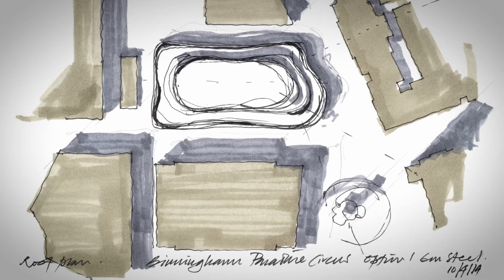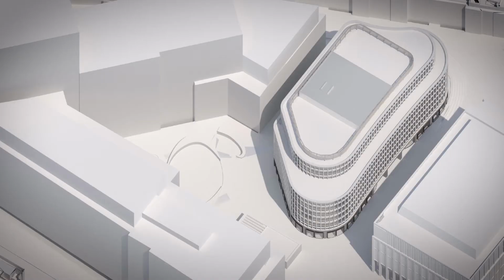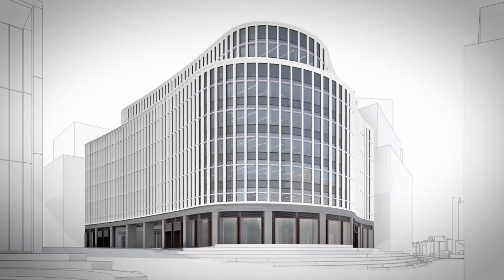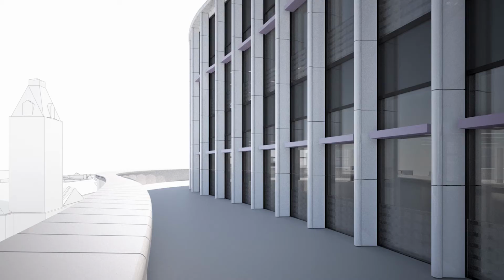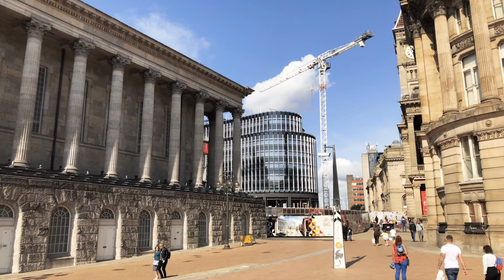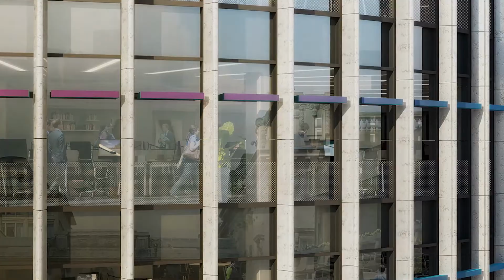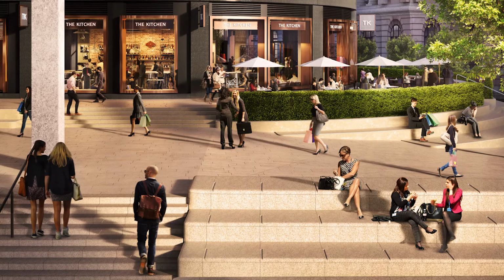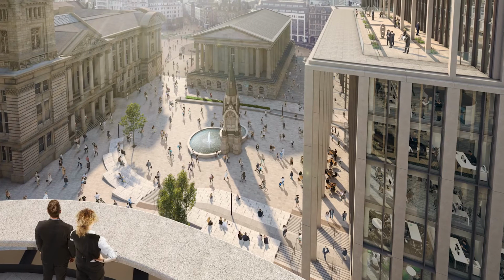Eric Parry talks about the design of One Chamberlain Square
A building that stands for itself as well as part of the overarching masterplan, says architect Eric Parry